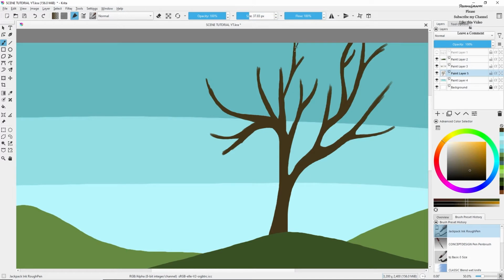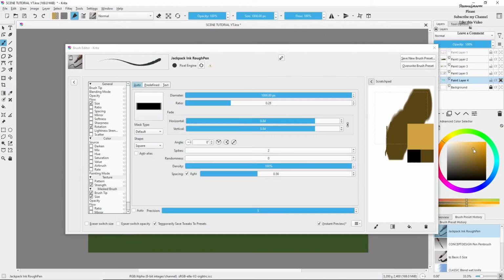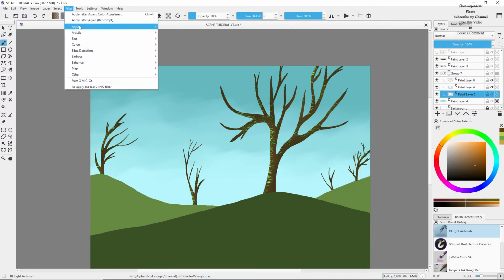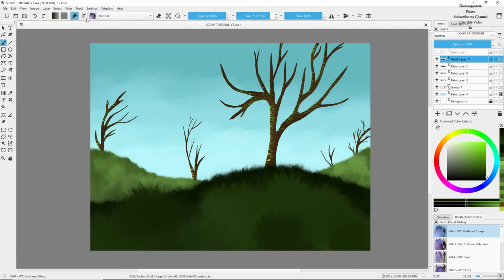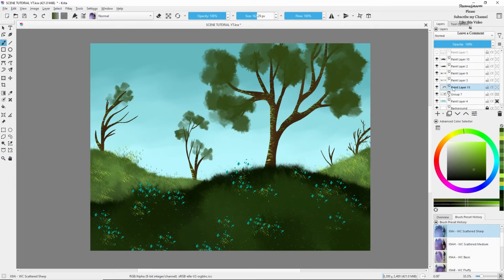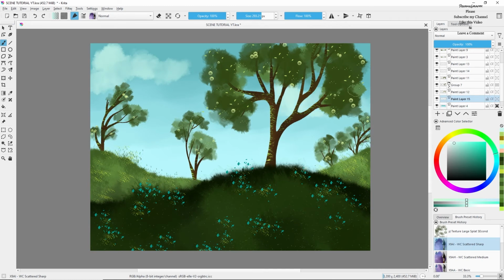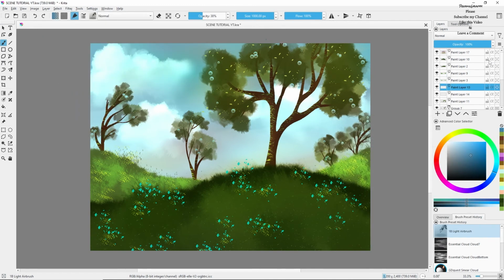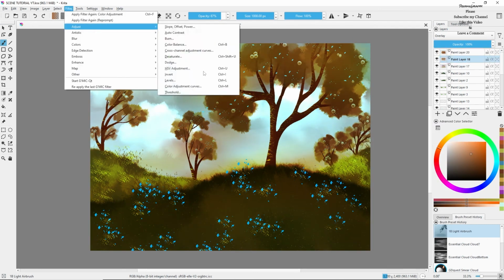How To Draw Trees | Krita Tutorial | Very Easy Painting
This a very easy and brief tutorial of how I do my paintings. Hope you enjoy watching this.

Please share your feedback on my art and help me to grow.